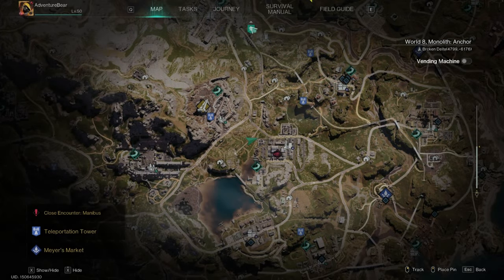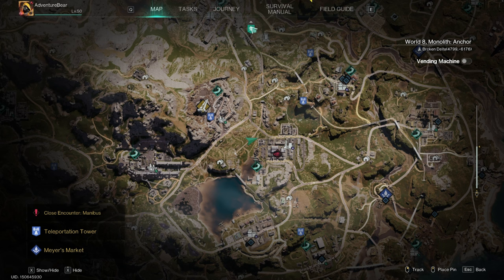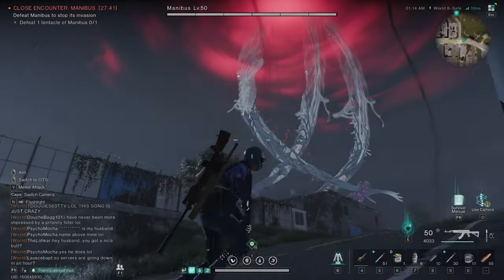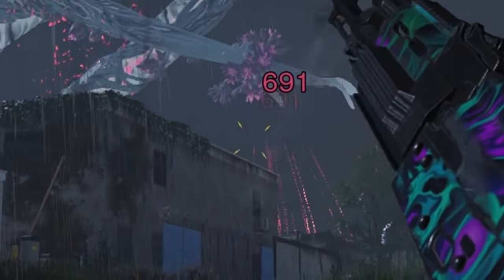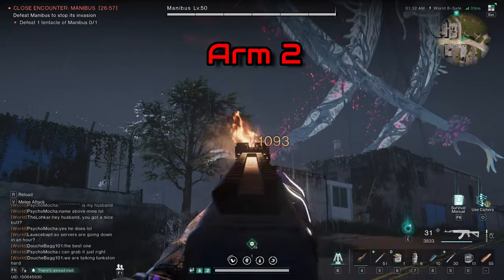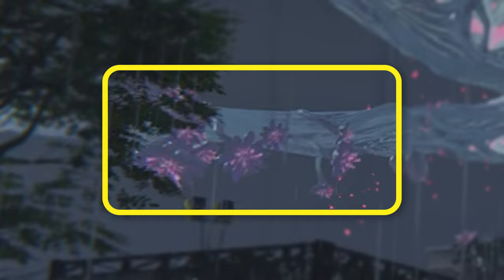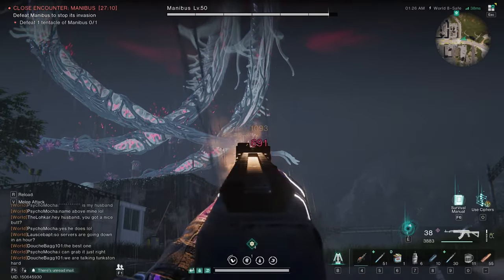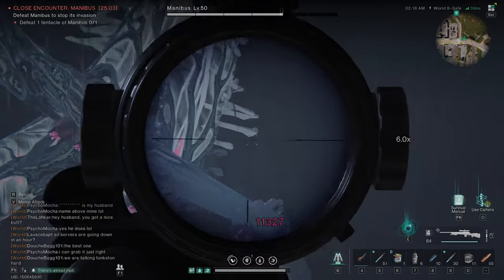Once Human: World Event - Manibus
There are a few different World Events in oncehuman that randomly get triggered. With it late in the season, Manibus is now active in the world!

In this video, I will quickly cover the Manibus World Event!